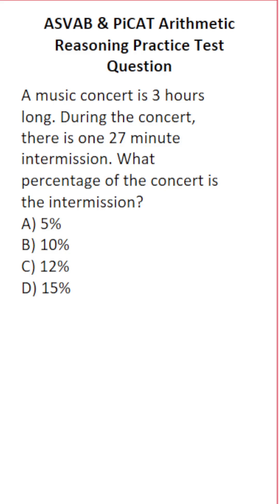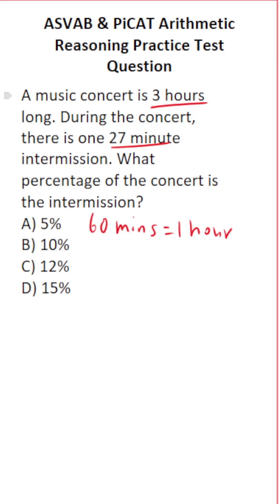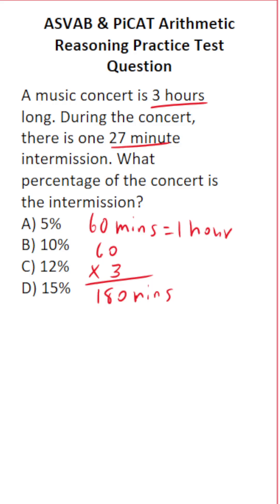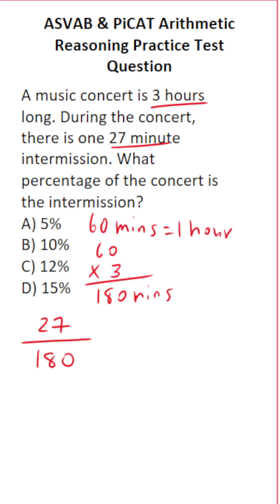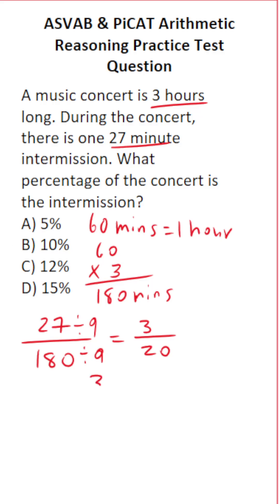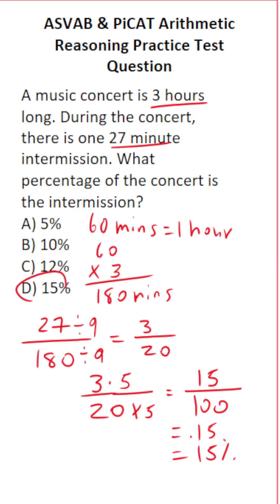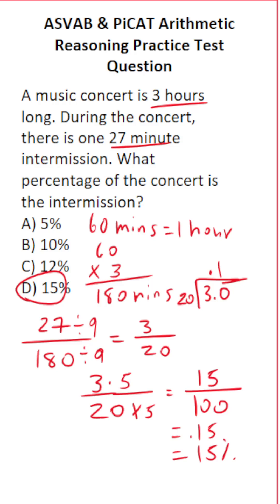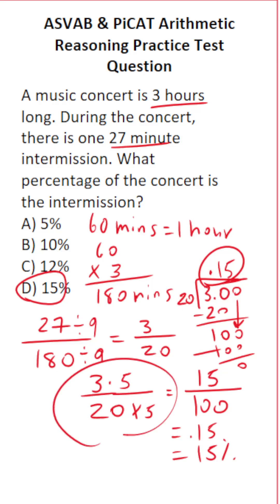Conversions: ASVAB/PiCAT Arithmetic Reasoning Practice Test Question acetheasvab w/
In this video, Grammar Hero works out a practice test question that requires you to make a simple conversion from hours to minutes to solve an arithmetic reasoning practice test question. This question should closely mirror what you should expect to see in the Arithmetic Reasoning (AR) subtest of  the  Armed Services Vocational Aptitude Battery (ASVAB) as well as the Pre-screening internet-delivered Computer Adaptive Test (PiCAT).